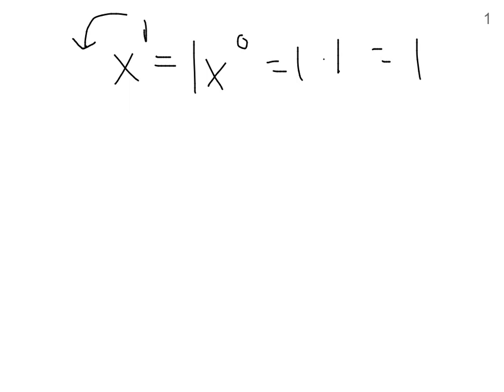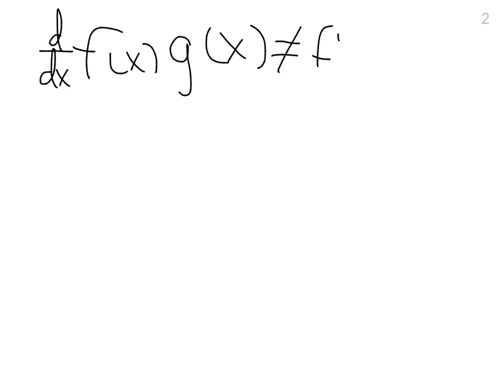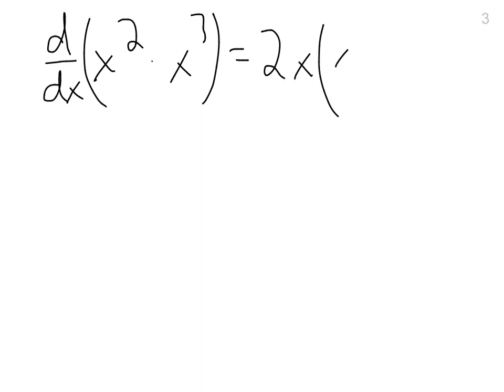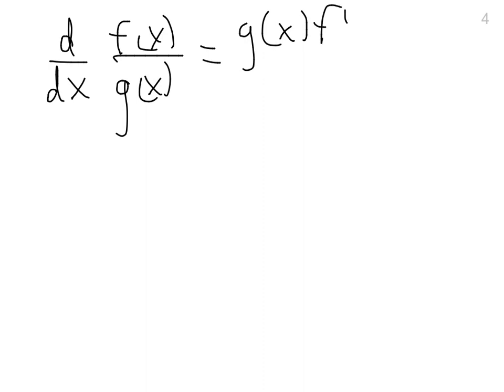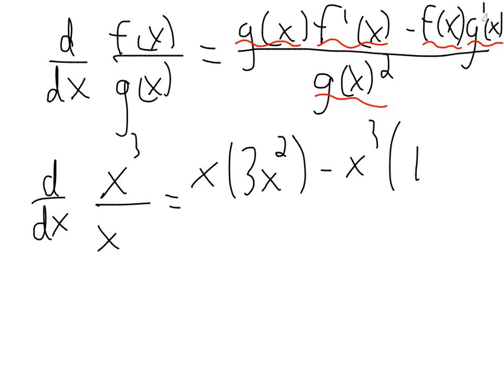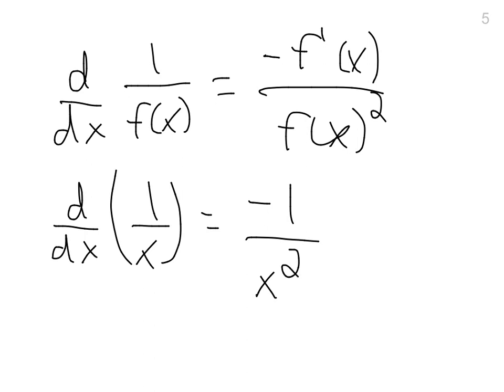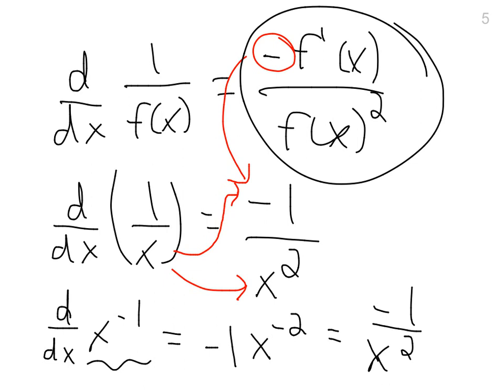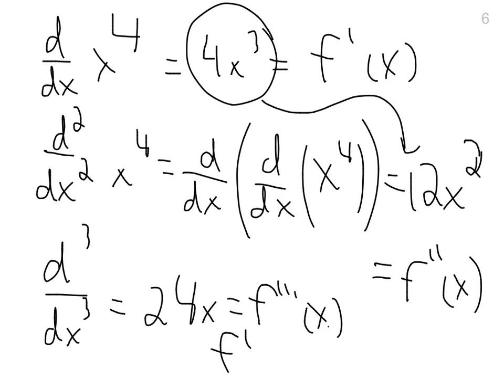Product Rule, Quotient Rule, Reciprocal Rule, Multiple Derivatives - Essential Calculus Video 7